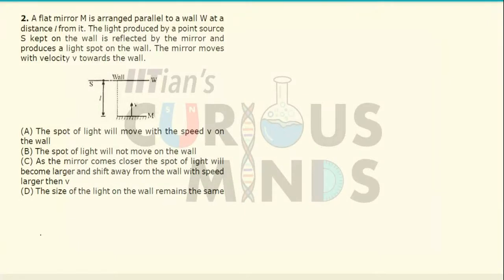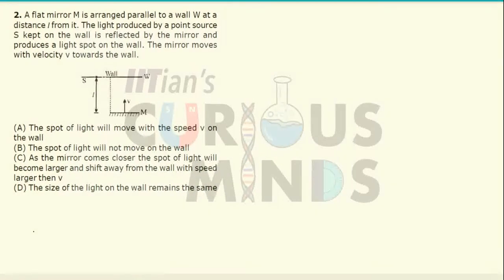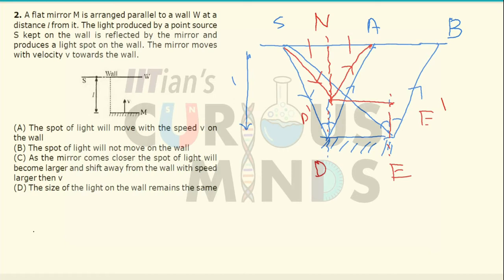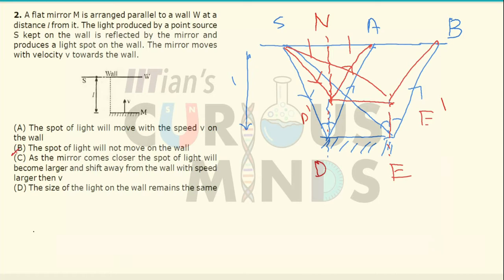Ray Optics Ex 2 Q 2 JEE